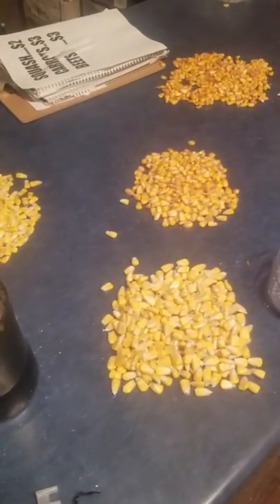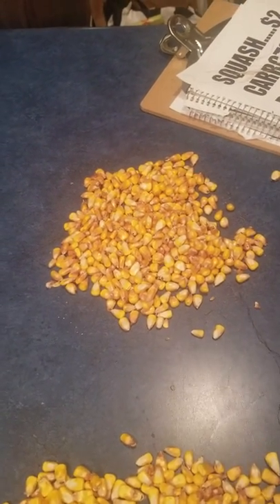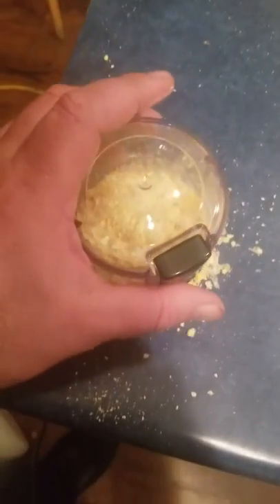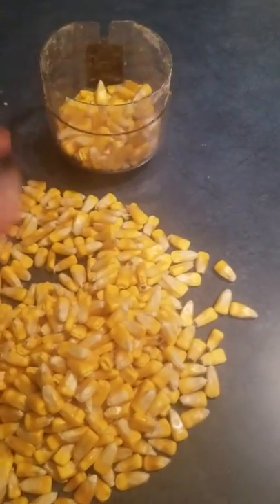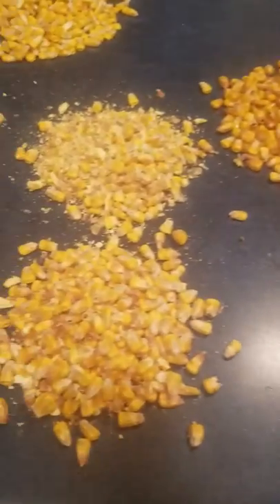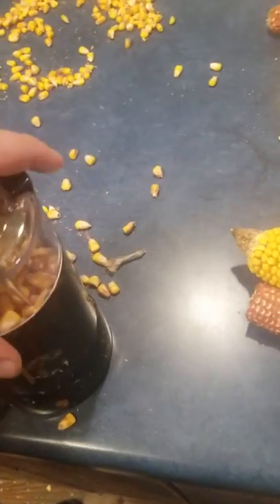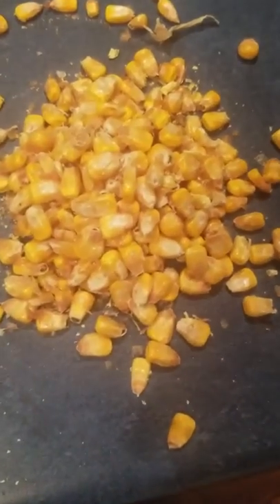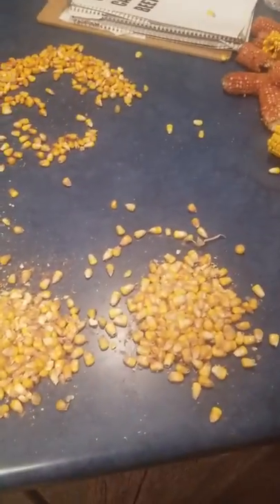Floury starch in grain corn. (My wife's coffee grinder may never be the same)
Looking at the kernel texture of floury and vitreous grain corn.